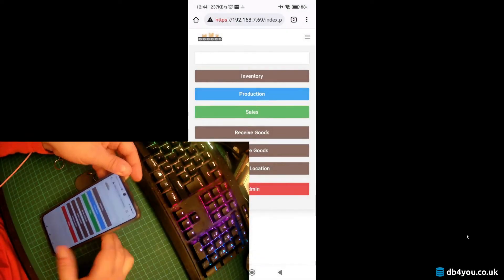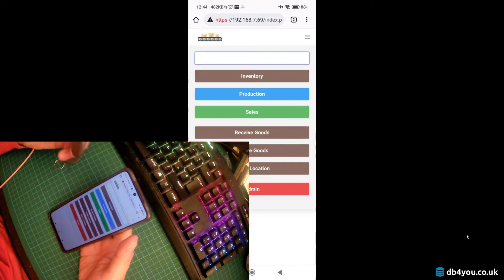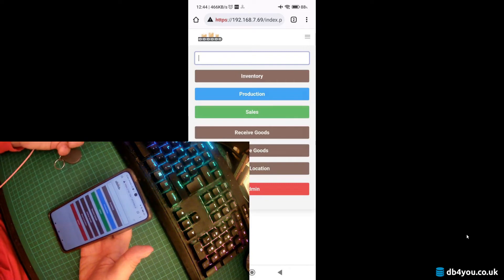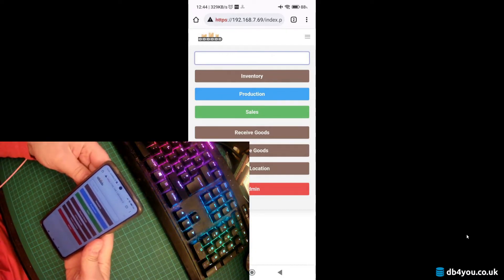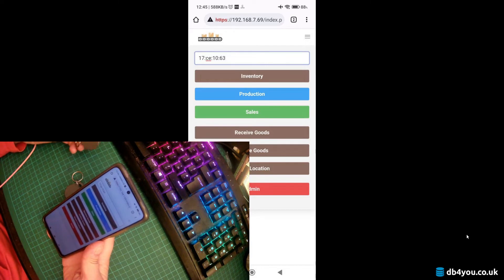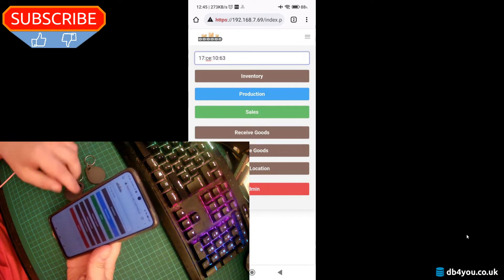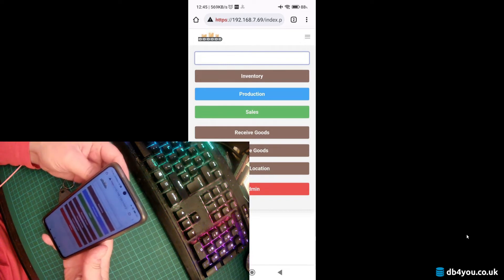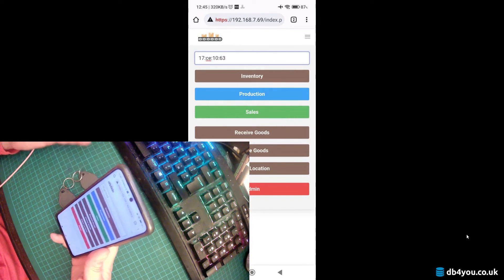Read RFID tags into web input field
The key management system I have seen lately bothered me and I could not sleep over it. It was a rather simple system without any complex functionality that could be replicated without much work. So I decided to create this proof of concept. Imagine each of these tags is attached to a key to a property. The employee of the estate agent uses his smartphone to scan the tag and can put the key away! The system will know who put it away (or signed it out) based on the username he/she is logged in. Simples!